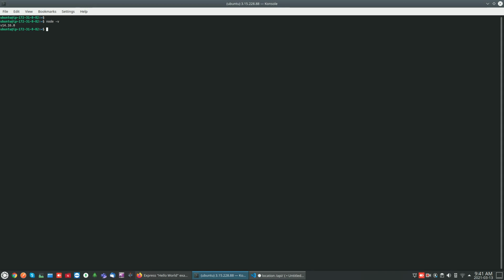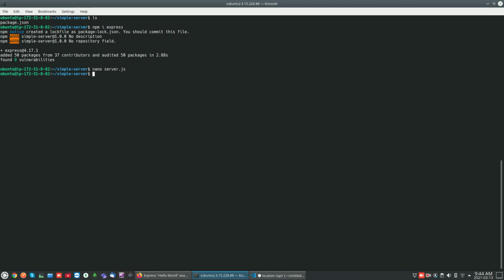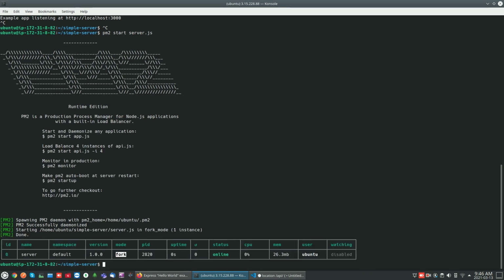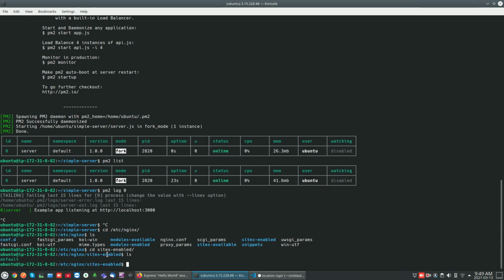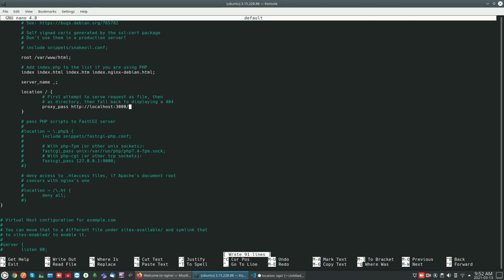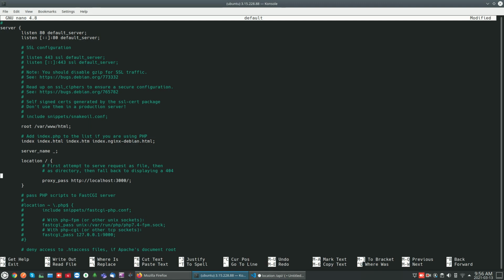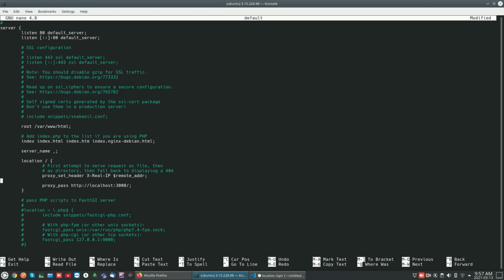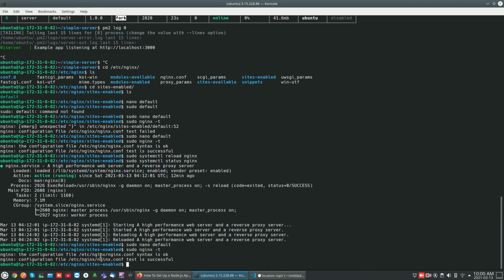How to Deploy Nodejs API server with Nginx as Reverse proxy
You will learn how to deploy nodejs and  Installing and configuring   Nginx as a reverse proxy on ubuntu server 20.04.

(Installing and managing mulitiple versions of nodejs on ubuntu using NVM )